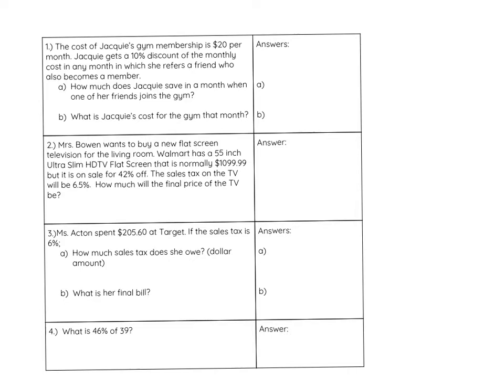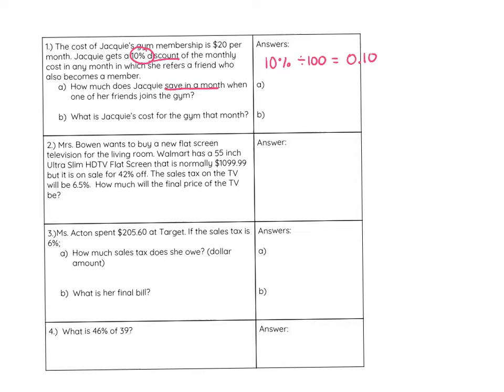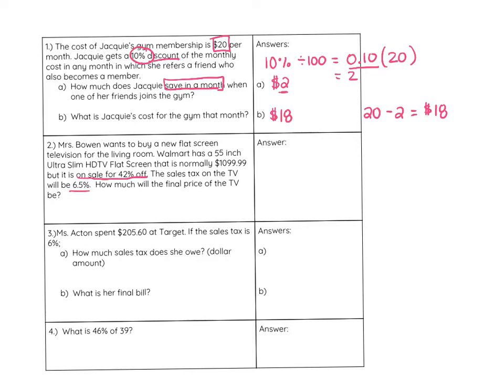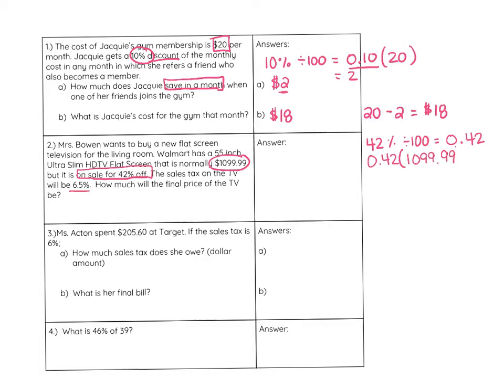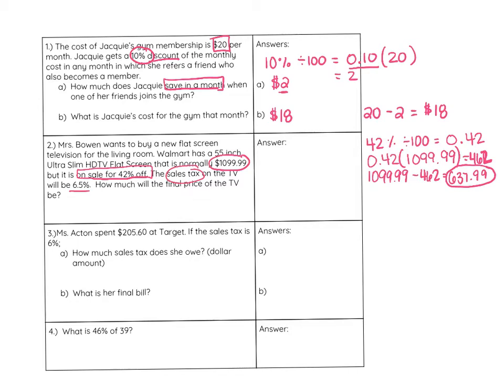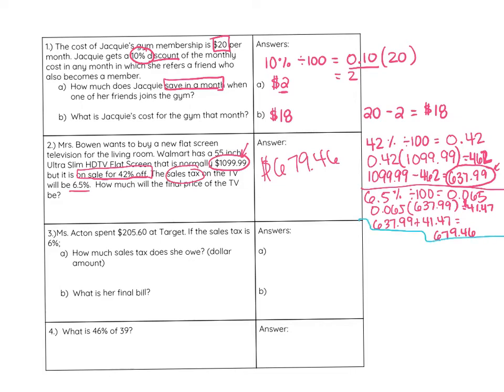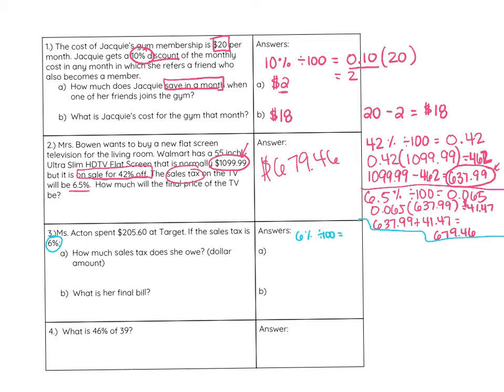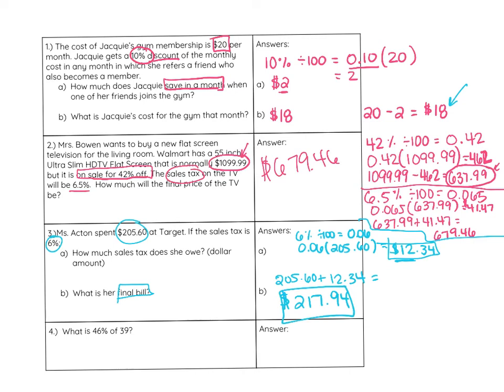Review Lesson 5- go over